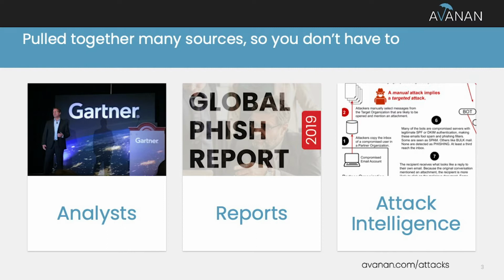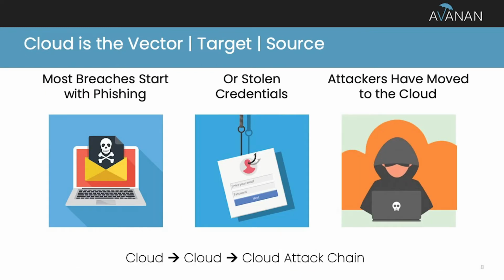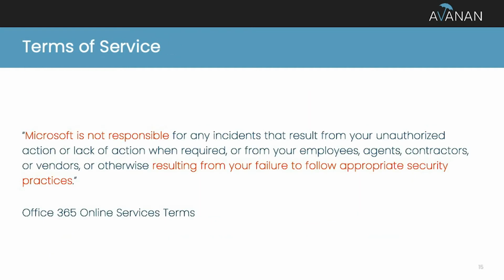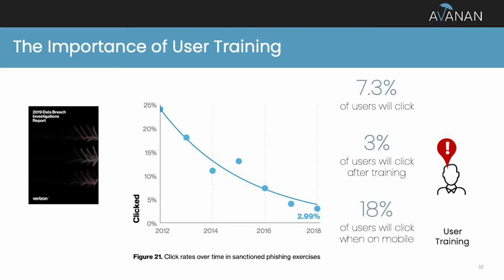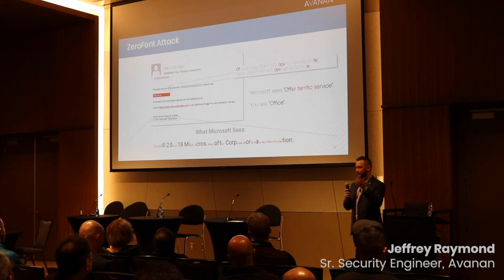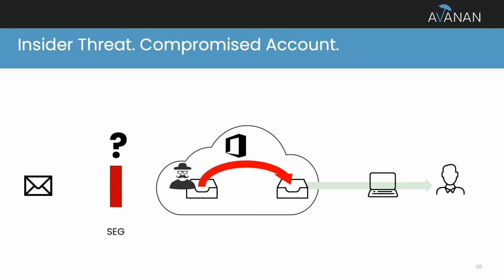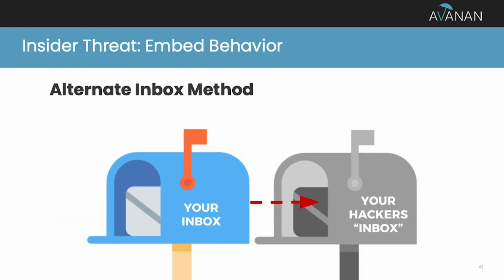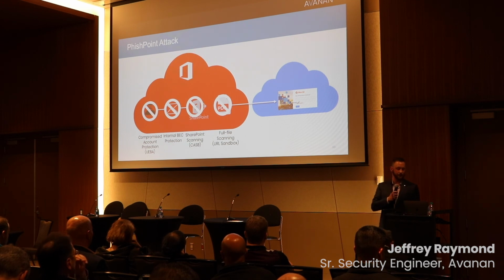How Hackers Bypass Office 365 Security [SecureWorld Seattle]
The scale of migration to the cloud requires a strategic shift in collaboration security suites. The Office 365 inbox and user credentials are the #1 target for hackers. 90% of breaches start with email, and the security incident orchestration, automation, and response workload drains resources from the SOC team. Sharing insights from research, Jeff will demonstrate the techniques attackers use to bypass Microsoft’s defenses, fool filters, and launch attacks.

Slack is an increasingly important tool for communication and sharing—but is it secure? The same malicious actors who have primarily focused on email have started to turn their attention here. Jeff discusseed key insights around this burgeoning attack vector, and what security pros can do about it.

The presentation covers how CISOs have started to adopt a continuous adaptive risk and trust assessment mindset to protect users across email and messaging from evolving threats, including phishing, account takeover, and business email compromise (BEC).